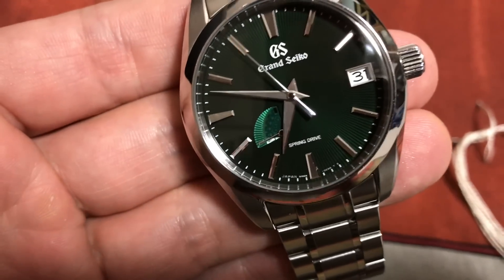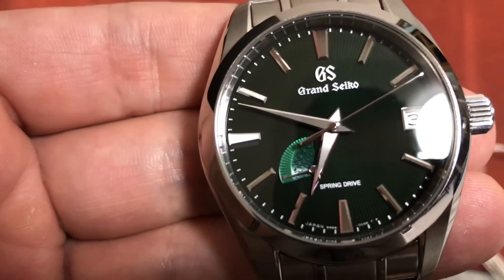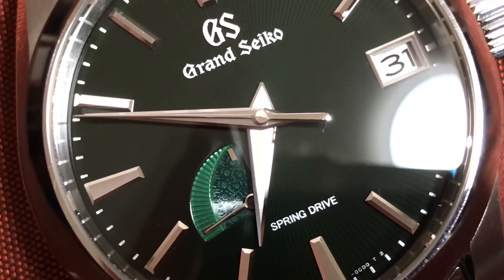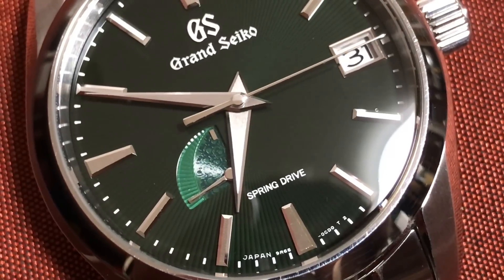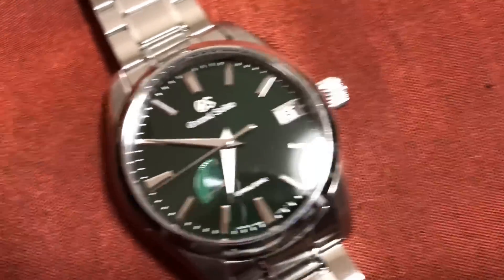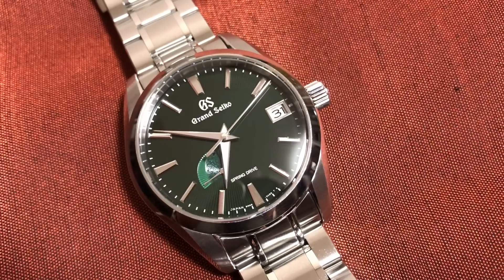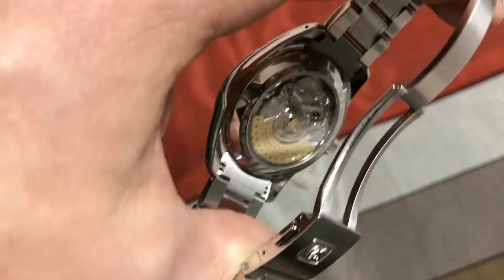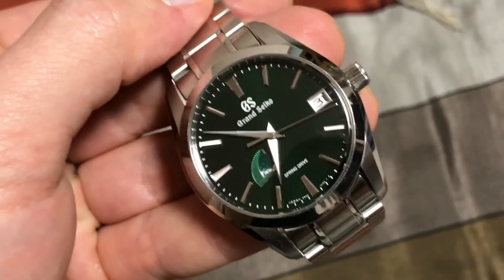Uncle Daisuke's Grand Seiko Watch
I spend hours next to a Grand Seiko, and didn't even know it!